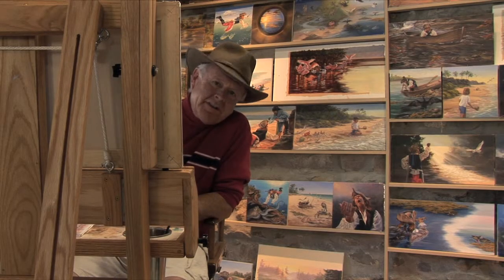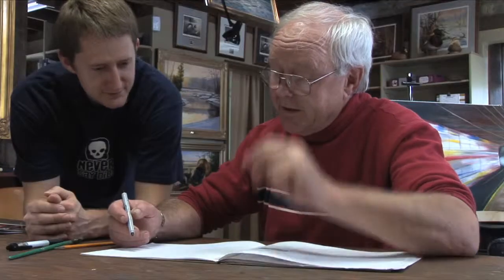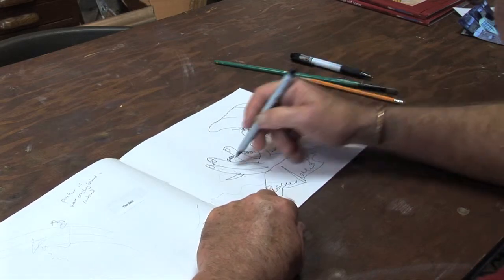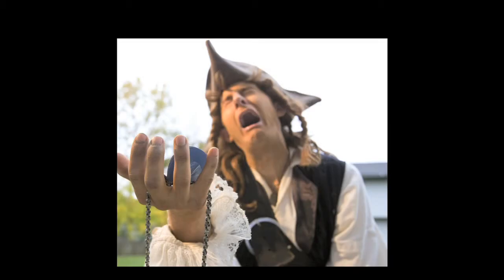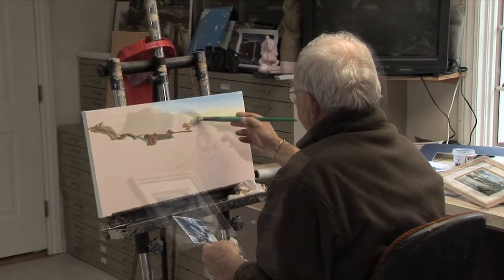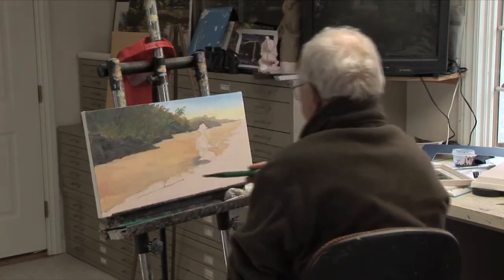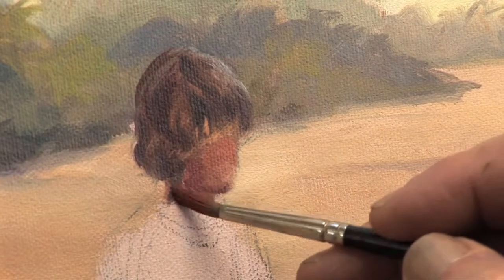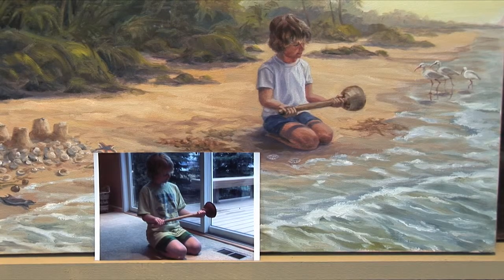Heiner Hertling Paints the Children's Book, A Pirate's Quest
This is a little behind-the-scenes showing how artist Heiner Hertling worked with authors Laura and Robert Sams to create the award-winning children's book, A Pirate's Quest, available

A Pirate's Quest is a 48-page children's book that follows a one-legged pirate on his watery search for his missing family-heirloom peg leg. The story illustrates how life around the world is connected by moving water.